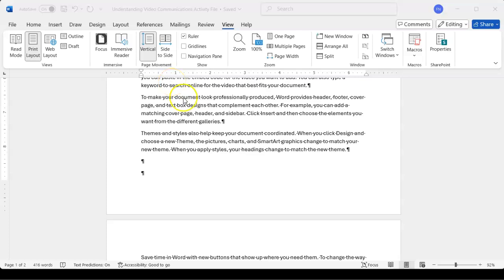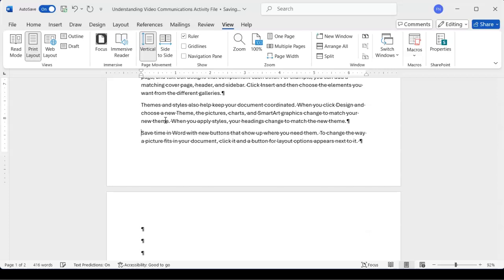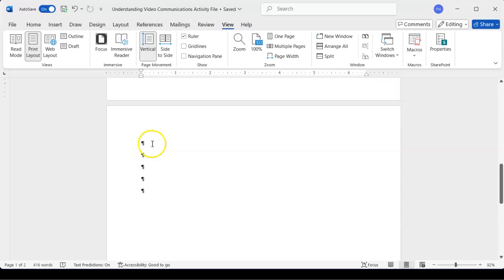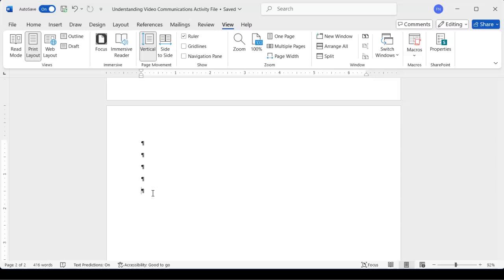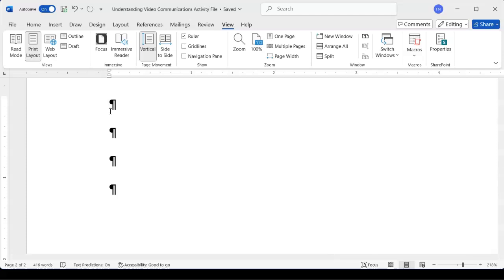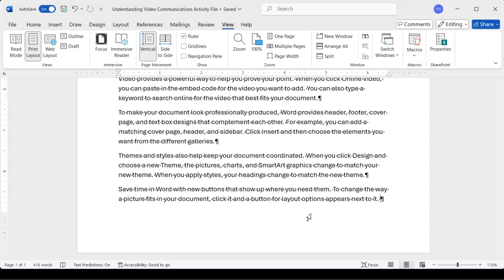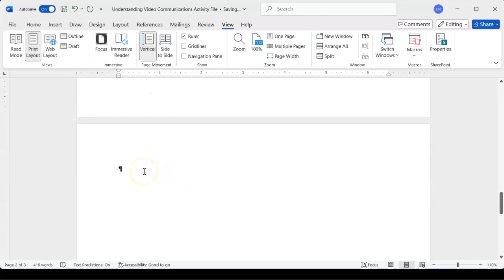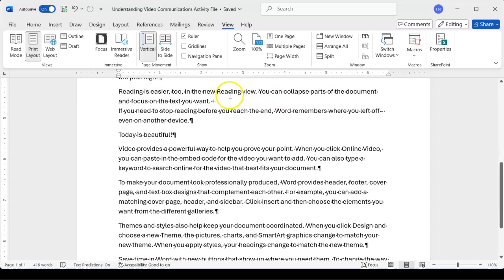NonPrintingCharacters Part 4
In this quick tutorial, we explore the often-overlooked Show/Hide button in Microsoft Word, which reveals non-printing characters. Understanding these characters can transform your document formatting and editing process!